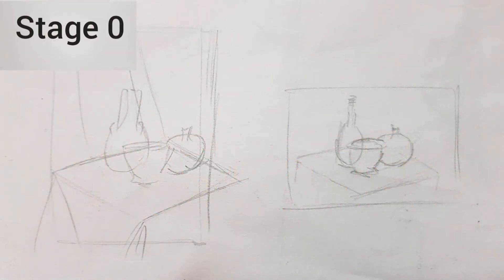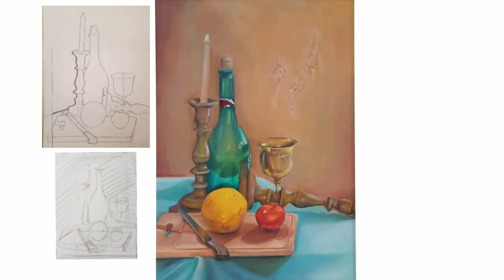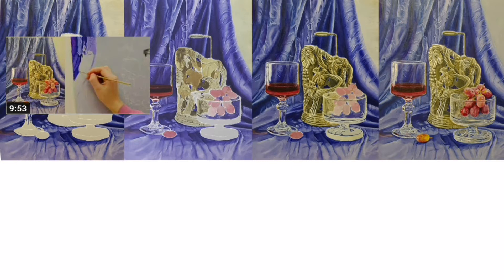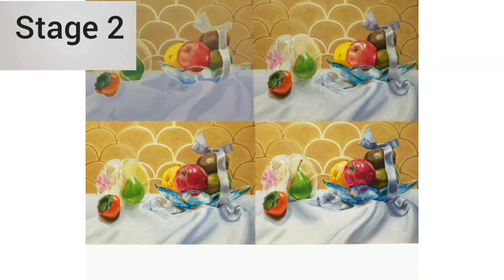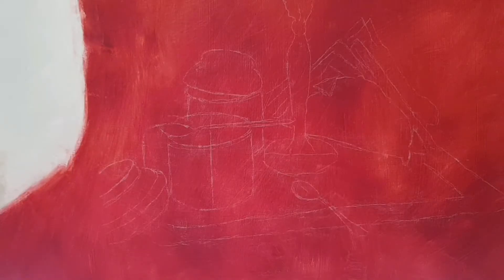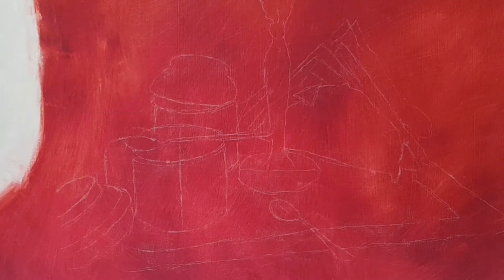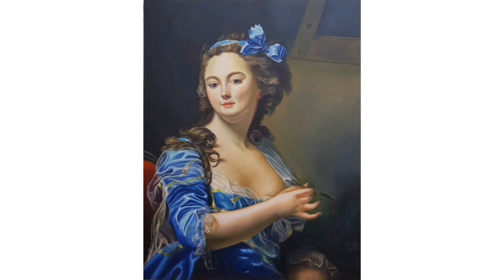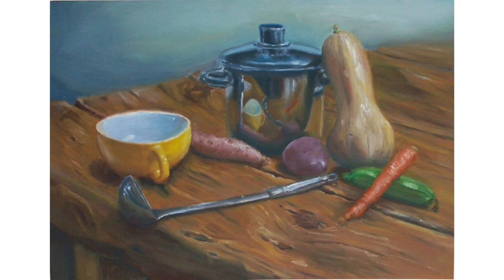The stages of painting with oil colors / acrylic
In this video we will talk about the process of painting. We will learn the right order of how to paint from the begining to the end. We will go over every stage of the artwork creation - in oil colors / acrylic.
We will talk about thumbnail sketches, composition, backgrounds and more.

0:00 Intro
0:22 Stage 0 planning
1:43 Stage 1 Background
3:24 Stage 2 Localic Colors
5:18 Stage 3 Details and Light and Shadow
7:46 Stage 4 Final Touches